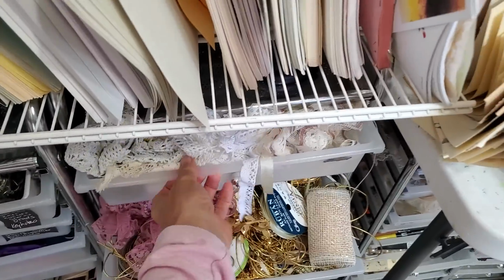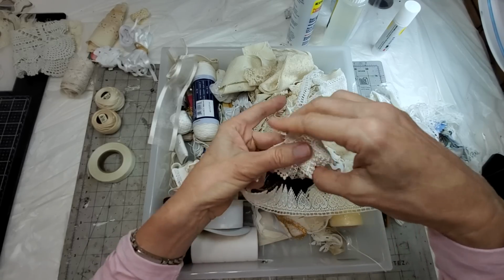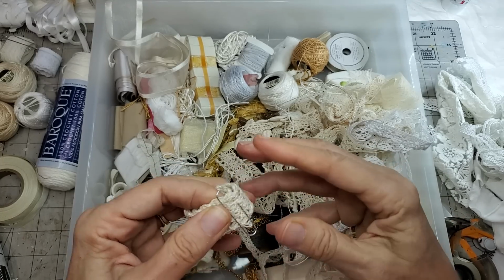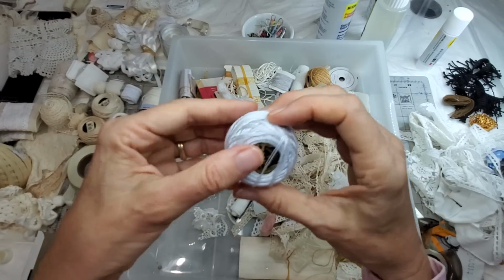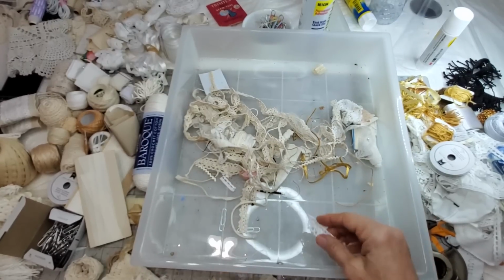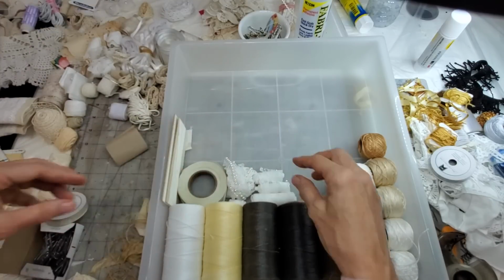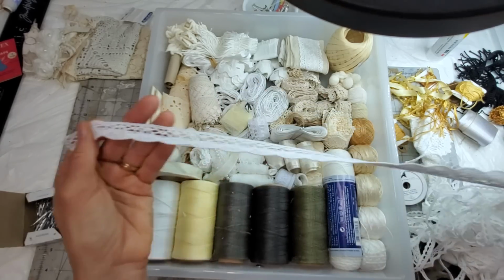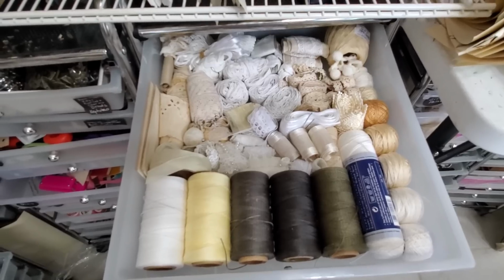Organize With Me! Craft Room Organization Friday! Neutral LACES & STRINGS Drawer! The Paper Outpost!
Organize With Me! Craft Room Organization Friday! Neutral LACES & STRINGS Drawer! The Paper Outpost! :) It's time to organize my craft room, want to see what's in my drawers? Craft supply organization done drawer by drawer! Will do this on Fridays! Come join me in organizing Our Craft Supplies! How fun! :) PS: I have no idea how my phone let me record for a full hour! Its  A CHRISTMAS MIRACLE!